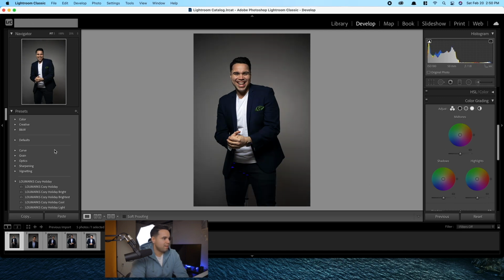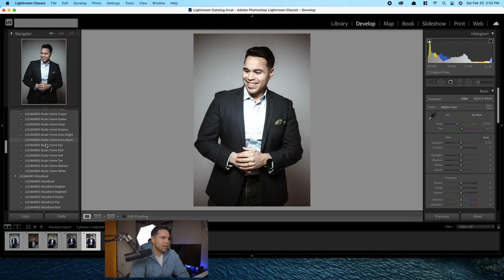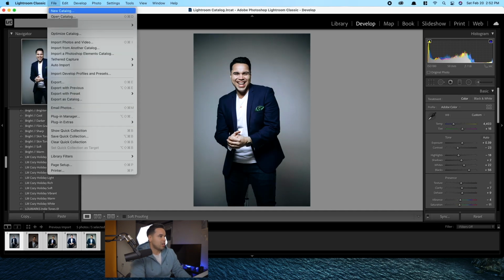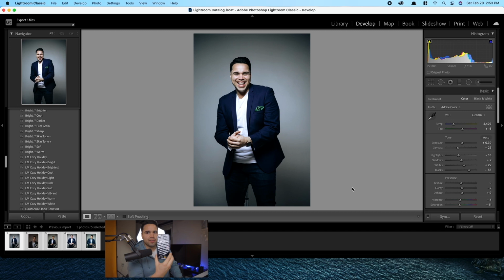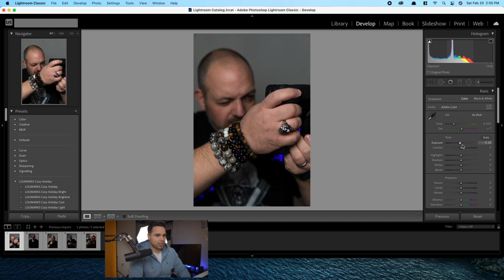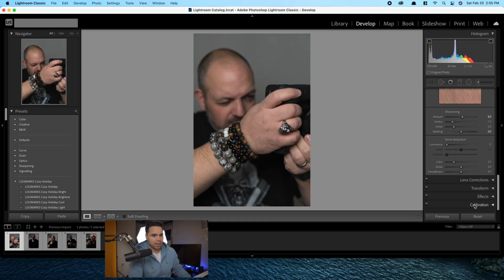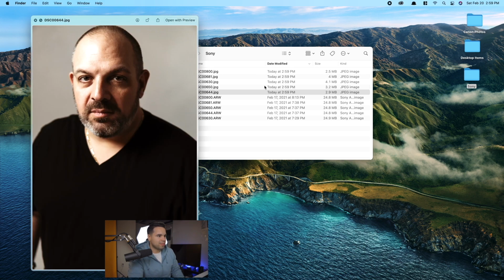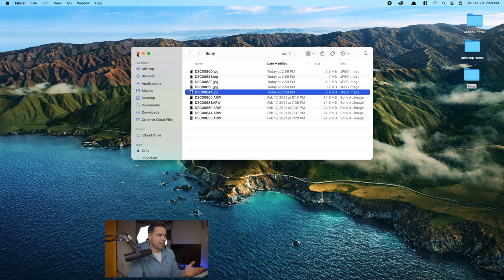Lightroom on M1 Mac Mini - Does it Hold Up!?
In this video we take a closer look on how the new M1 Mac Mini performs when it comes with running Adobe Lightroom.

For this test I use raw images shot from a Sony a6600 and a Canon EOS R. I edit and export to showcase just how mighty the M1 Mac Mini really is when it comes to running non-optimized apps like Adobe Lightroom.

Also photos were exported at their full size but 72-resolution.

Cheers.